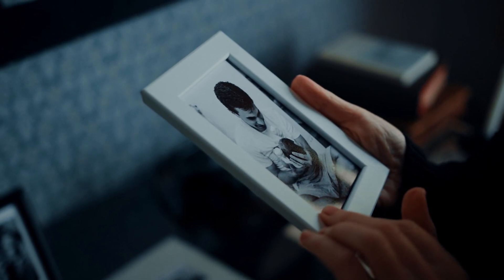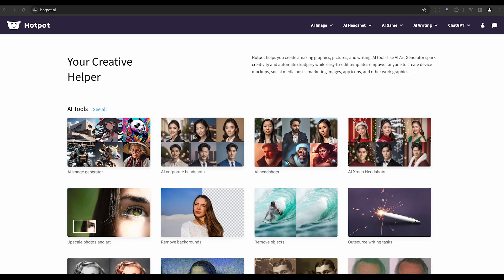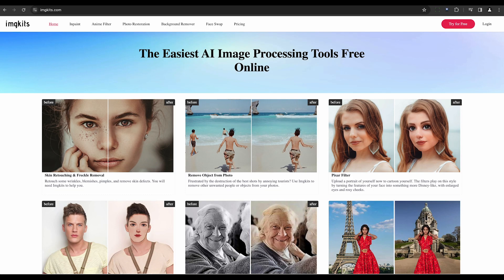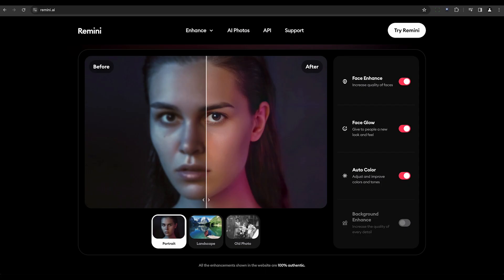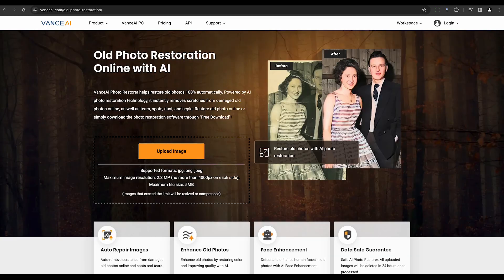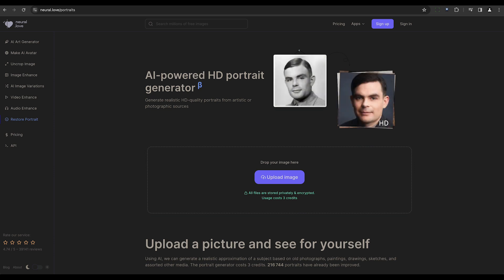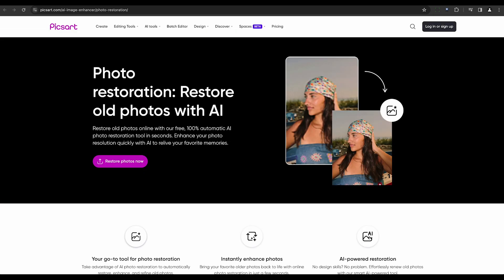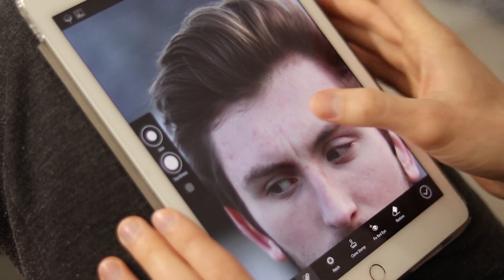Top 10 Online AI Photo Repair & Restoration Tools 2024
Reviving Memories: AI Tools to Restore Old Photos in a Click.  10 Best AI Photo Repair and Restoration Tools are Hotpot.AI, MyHeritage, Img Kits, PhotoRestoration.AI, Remini, VanceAI Photo Restorer, Fotor, Neural Love, Phowd and  PicsArt Photo Editor

AI photo repair involves using specialized software to enhance and restore old or damaged photos. To repair an old photo with AI, you can utilize dedicated software, including tools within Photoshop that employ AI for photo restoration. There are also apps and online platforms available for AI photo restoration and retouching.

Some applications are designed specifically for AI-based photo restoration, offering features like retouching, repairing damaged areas, and improving overall image quality. These tools can be used to replace or edit photos, with some offering free online services. Whether you're looking to repair old photos or retouch images using AI, these applications provide a convenient way to enhance and restore the visual quality of your pictures.